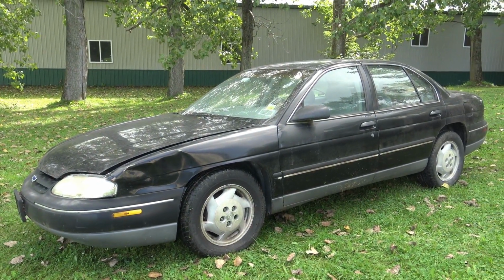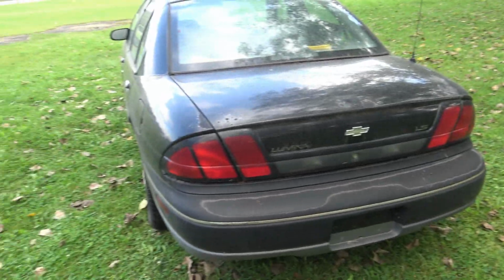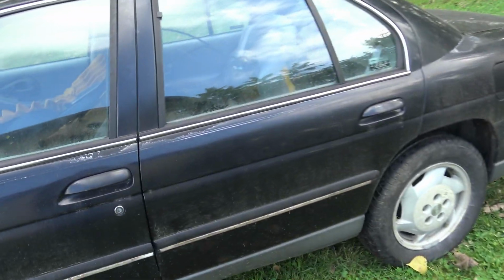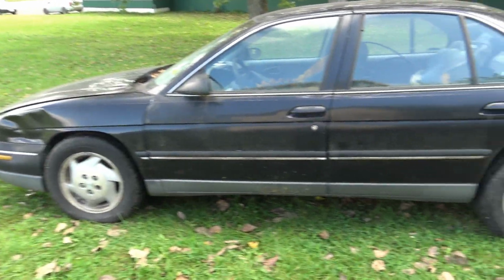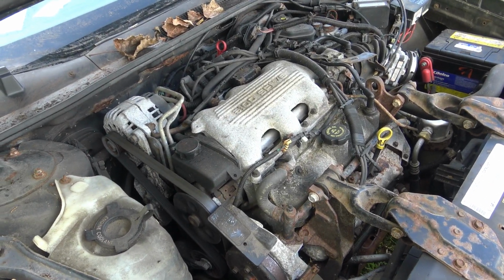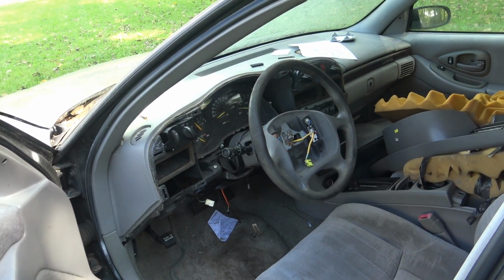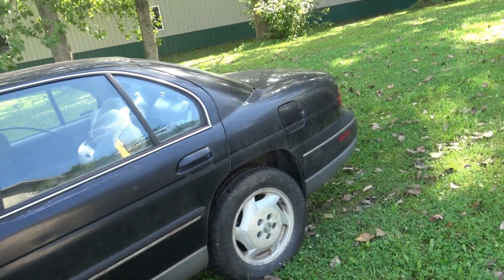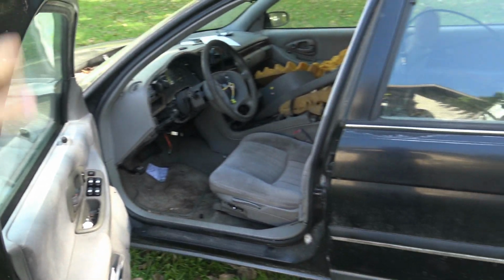2024 Demolition Derby Car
It has been a long time coming for this car. Hopefully you guys are excited about this car!